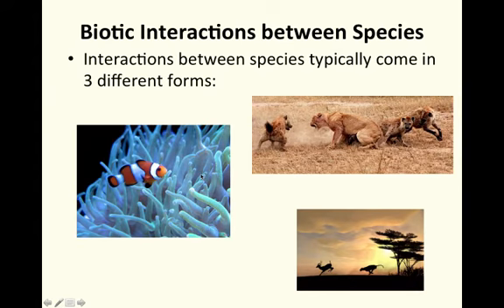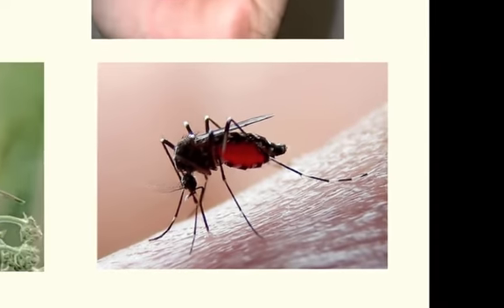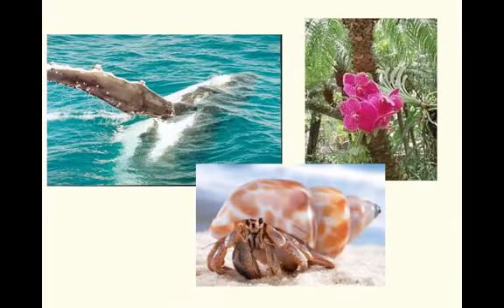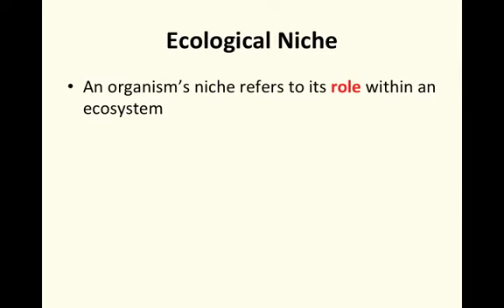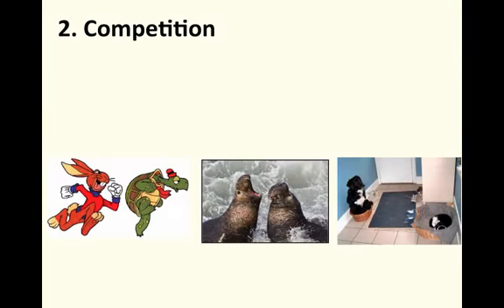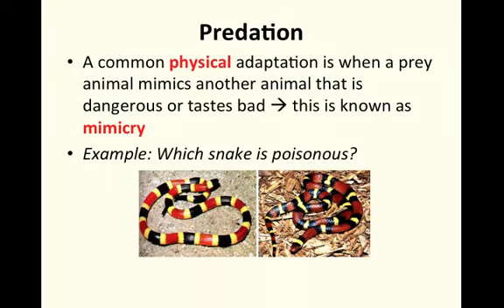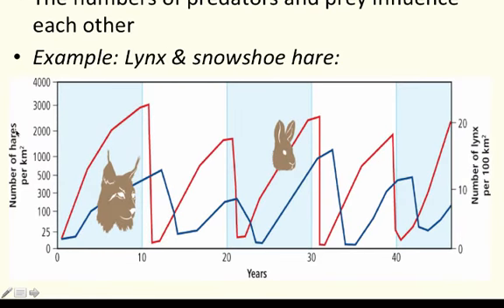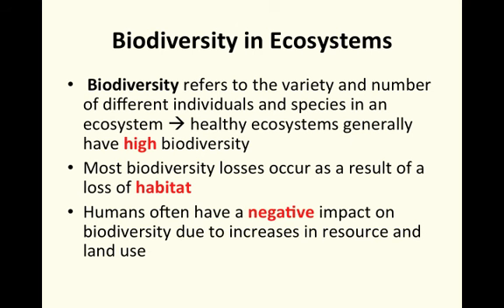Ecosystems 1 2 vodcast